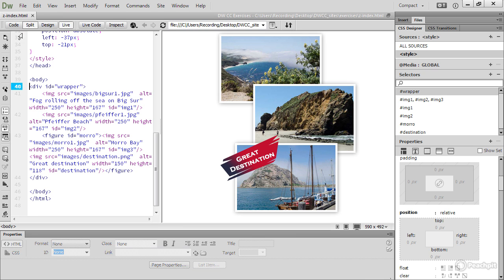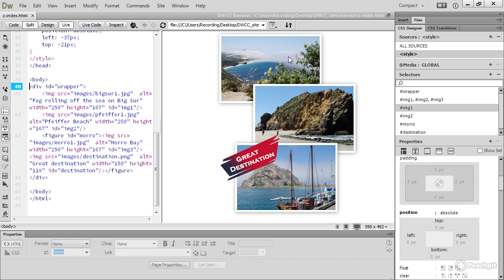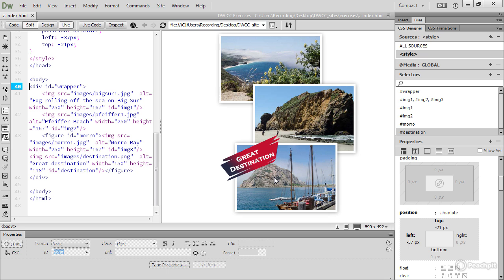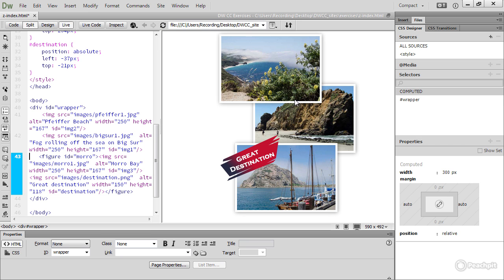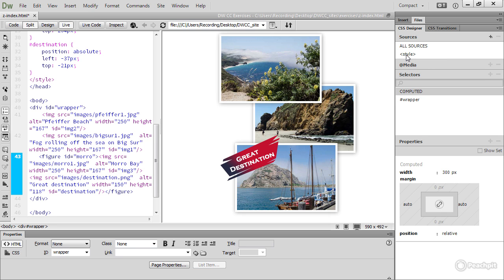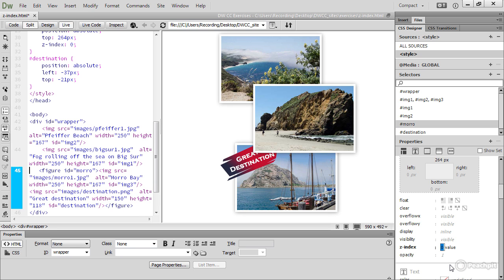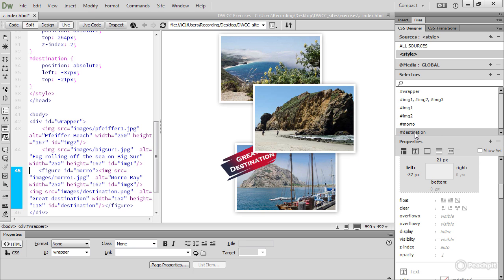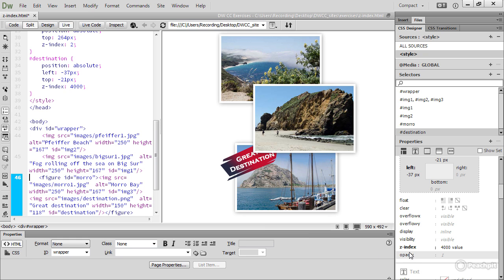075 Stacking Elements with z index